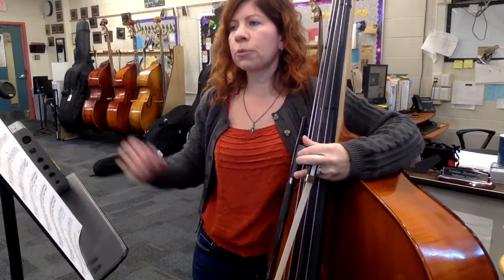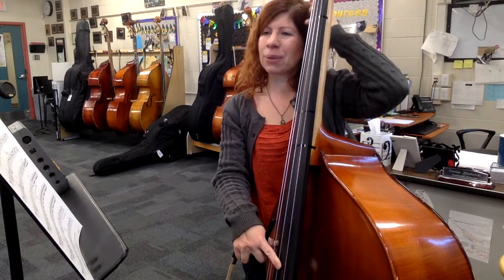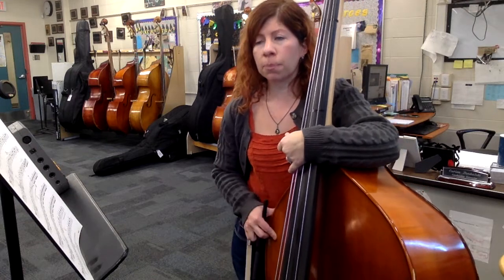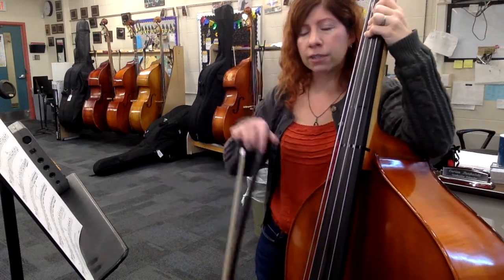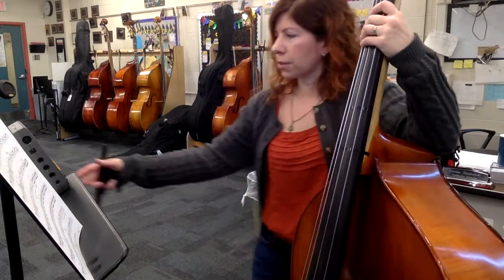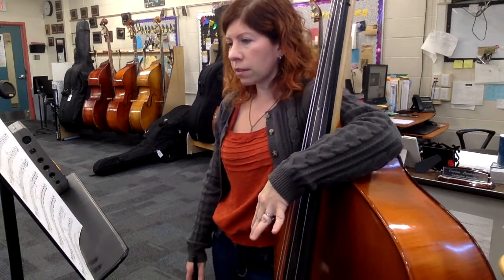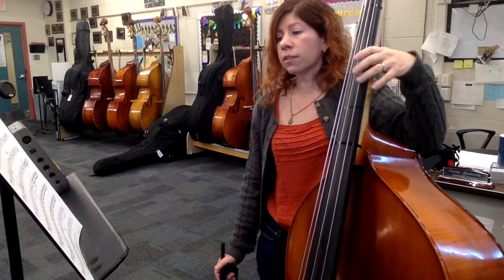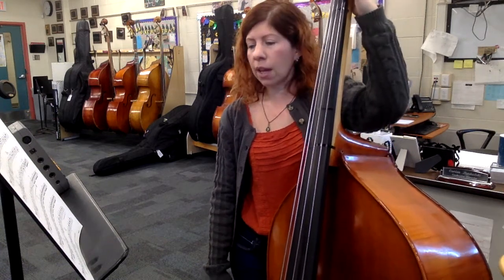Wizards in Winter (String Orchestra) Bass part